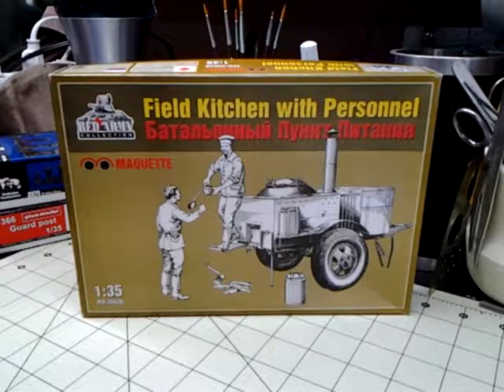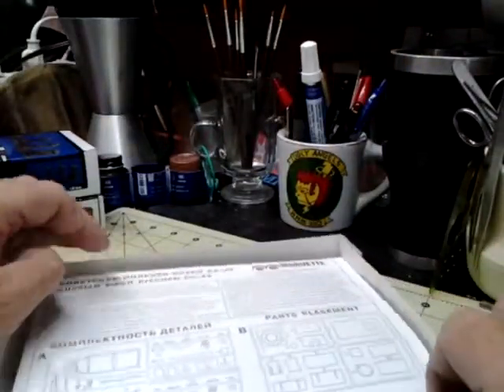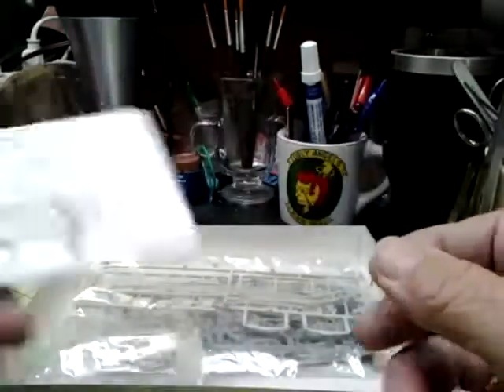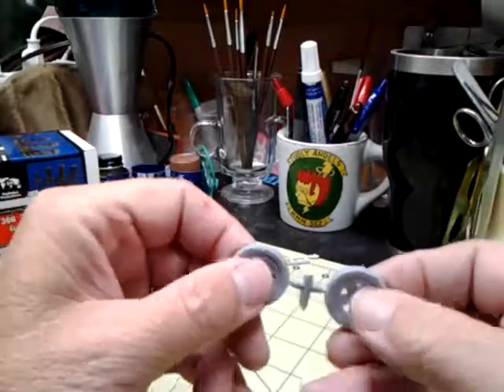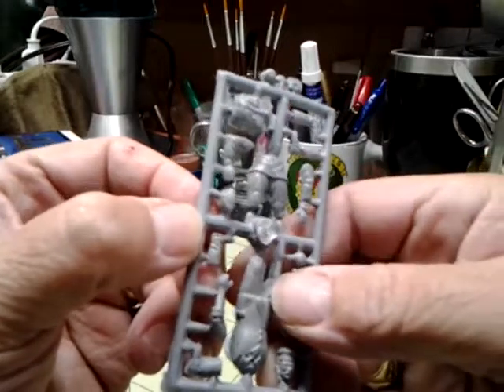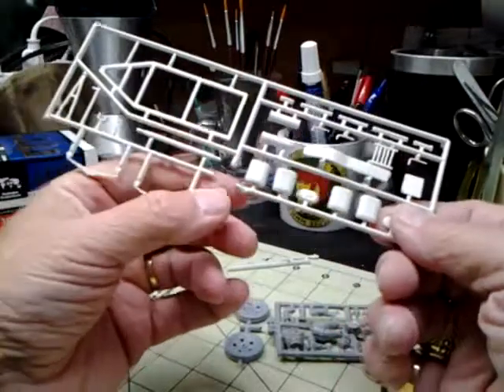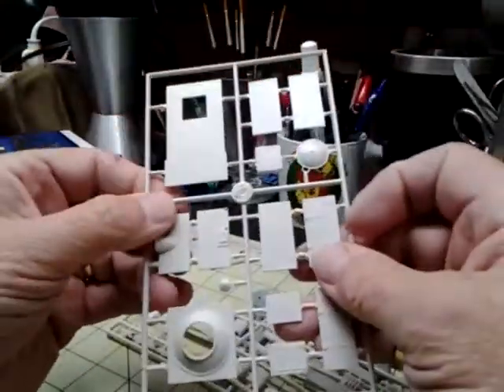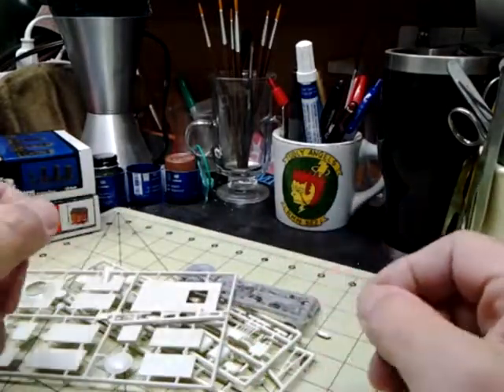Inbox kit review of MAQUETTE 1/35 Field Kitchen with Personnel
This is an inbox kit review of a kit I purchased for a WWll German railroad diorama on the Eastern front.